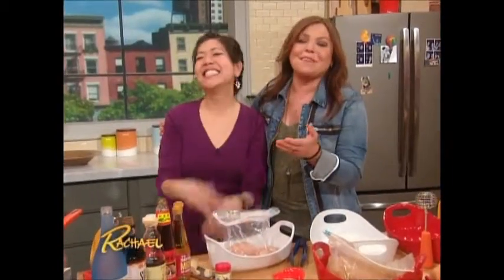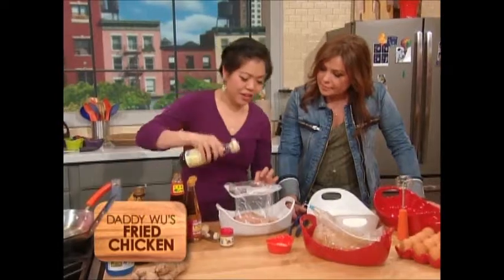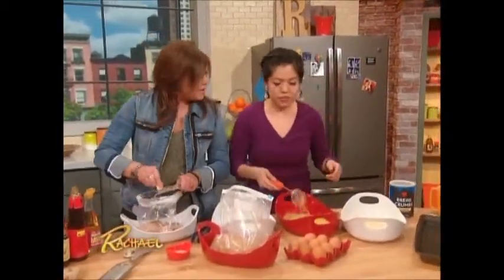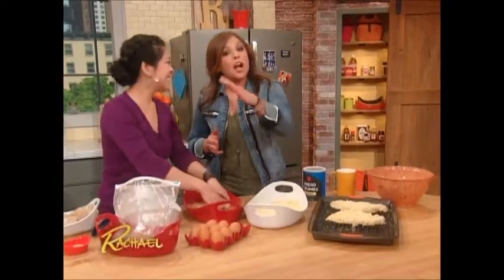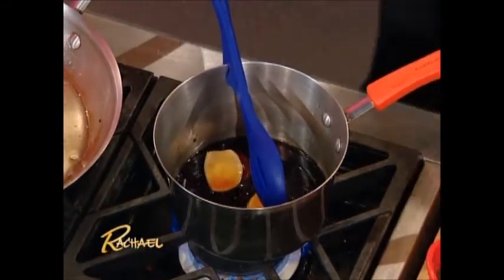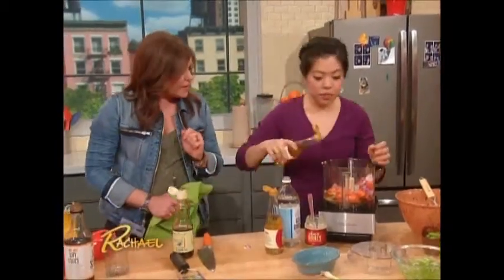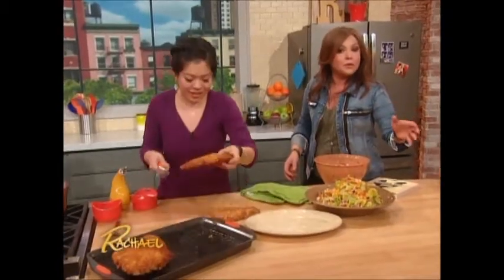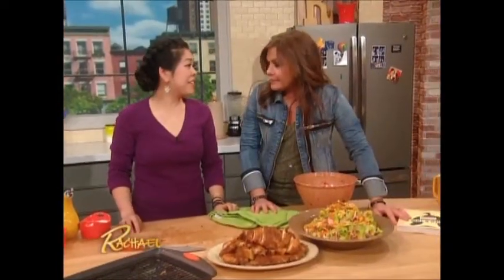Tina on Rachael Ray Show - May 2014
Tina is making Wu family special recipe. Delicious Daddy Wu's chicken and carrot salad dressing for your summer salad.